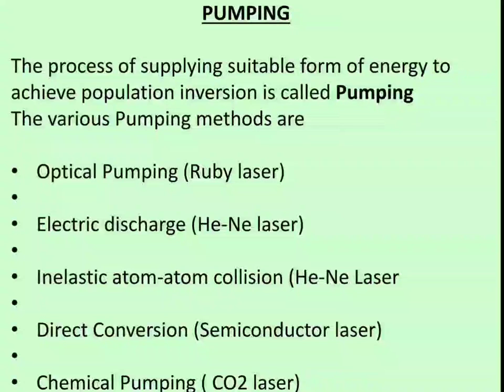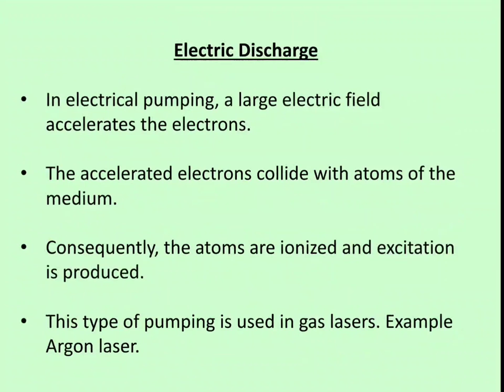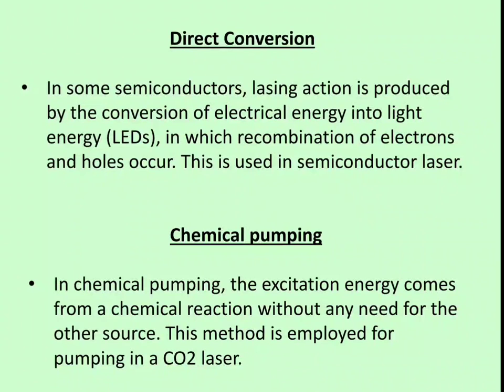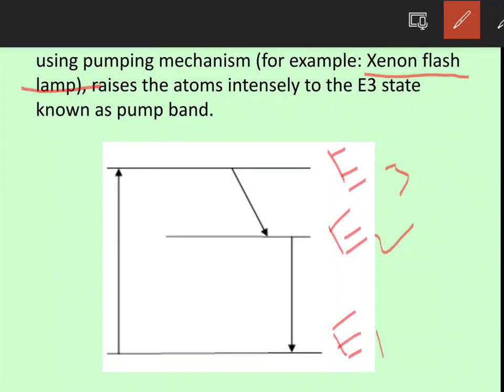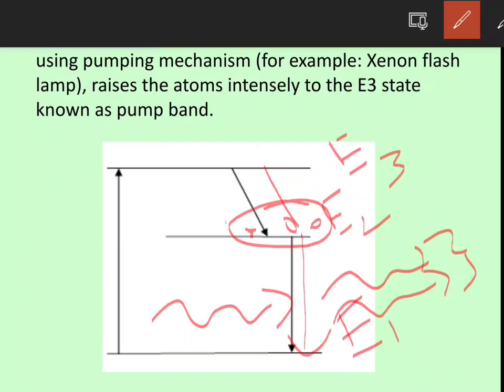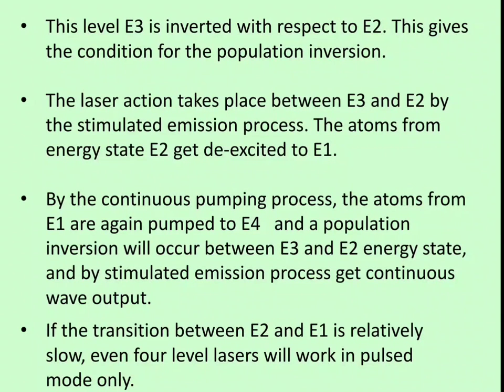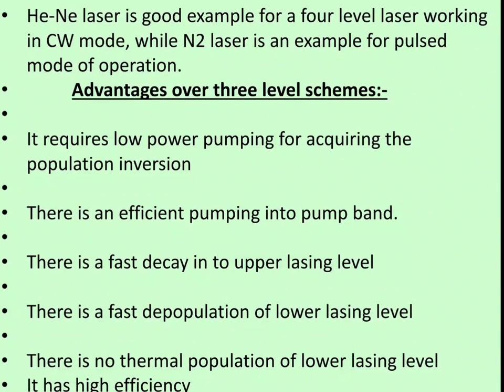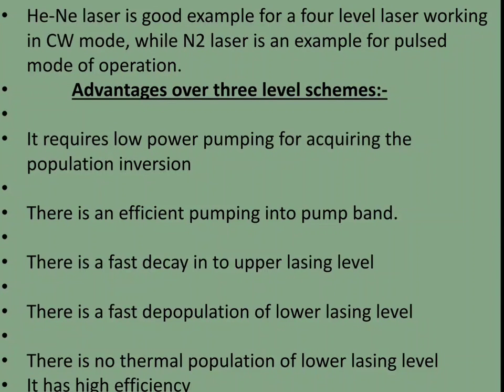jntu R20 I CSE I SEM Physics unit2 LASERS Lec 3